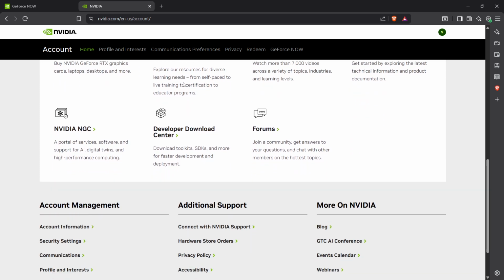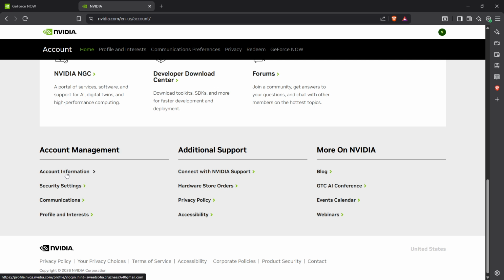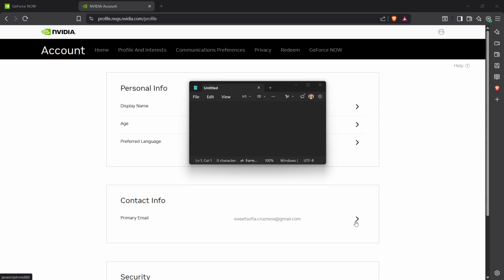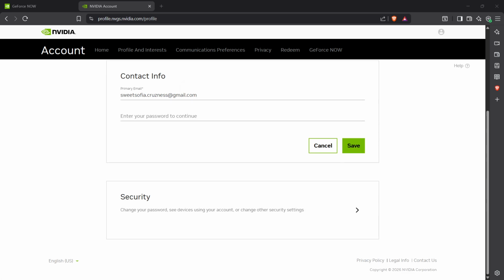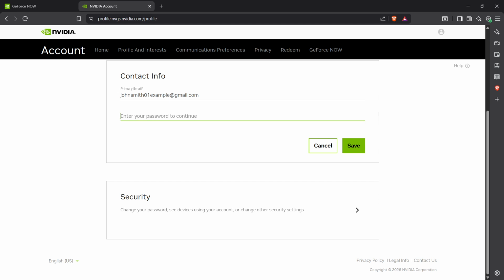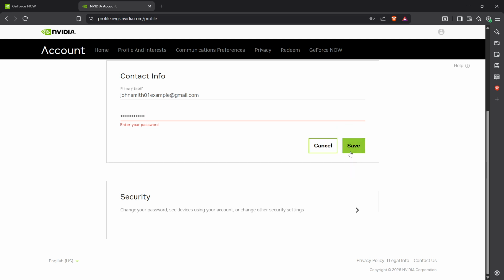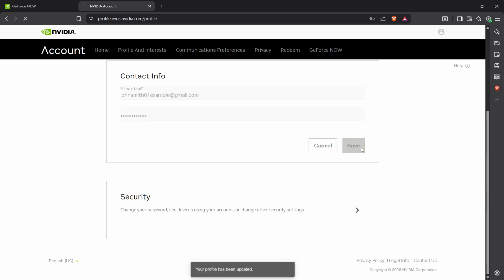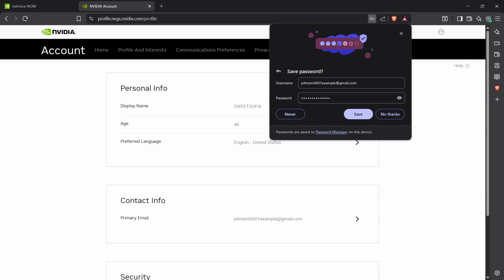How to Change Your GeForce NOW Email [2026 Full Guide]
How to Change Your GeForce NOW Email

In this video, we show you exactly how to change your GeForce NOW email. Mastering this process is essential for maintaining account security and ensuring that you receive critical updates from the service.

Keeping your login details accurate is crucial for seamless access and account management.

Technical Specs:
Software: GeForce NOW; Feature: Account Management.